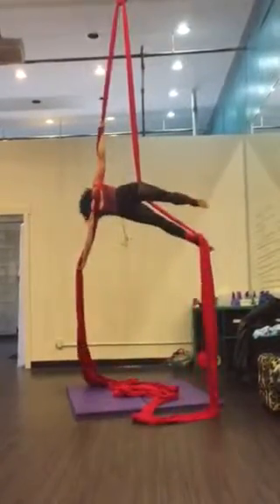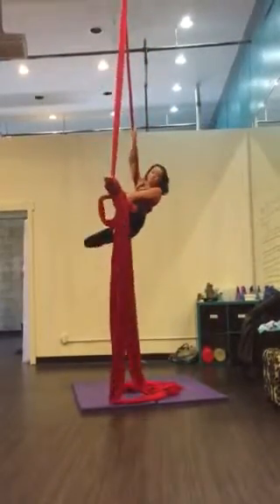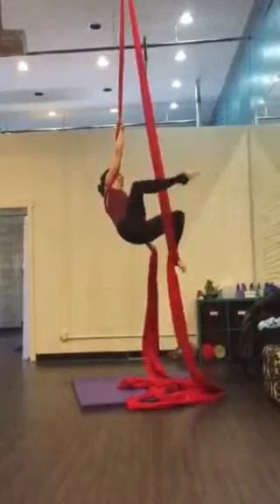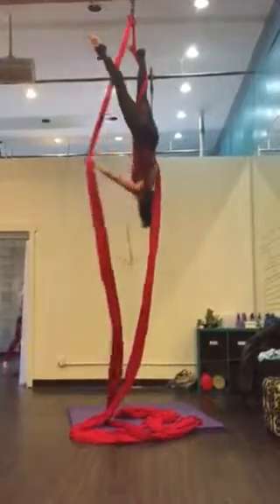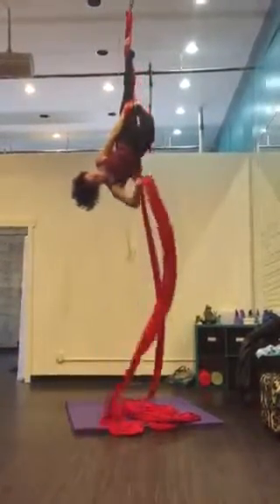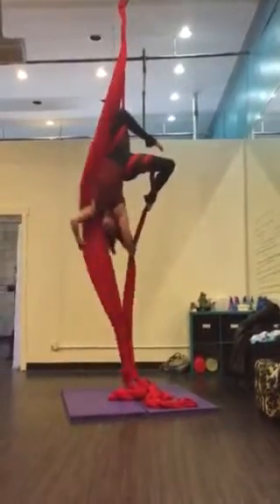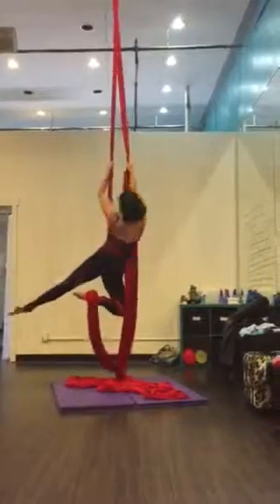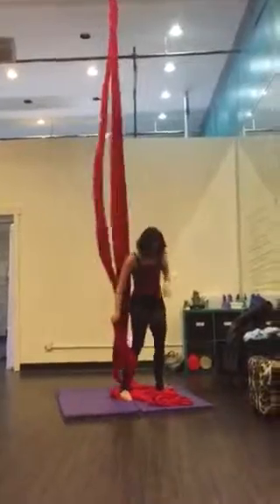Choreography with Mo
Private lesson on silks at Prowess.